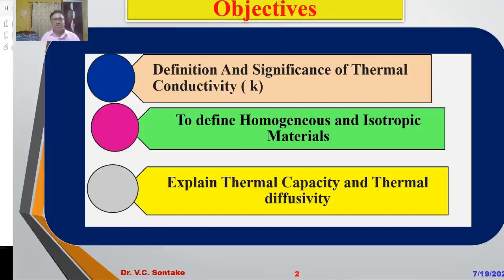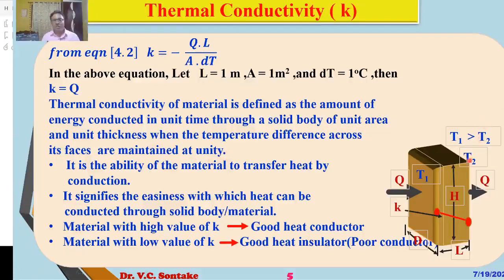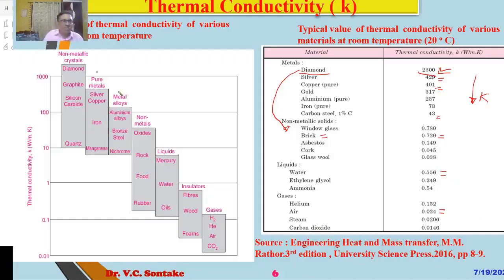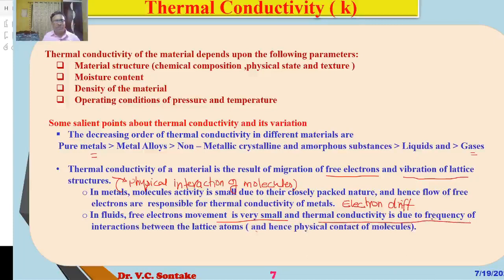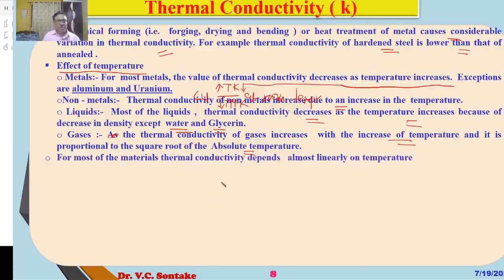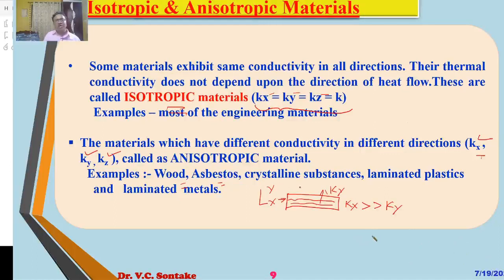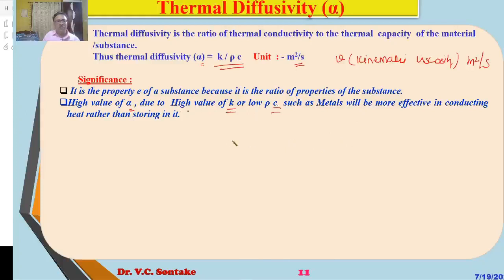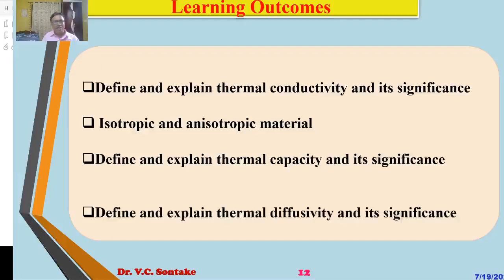1.6- Thermal properties (Conduction)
I this video ,various thermal properties related to conduction heat transfer are explained.